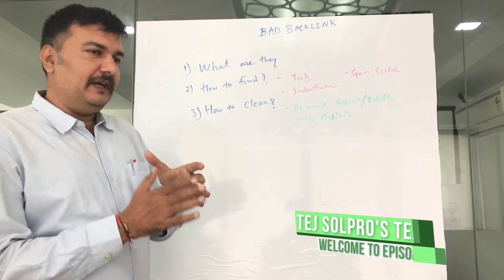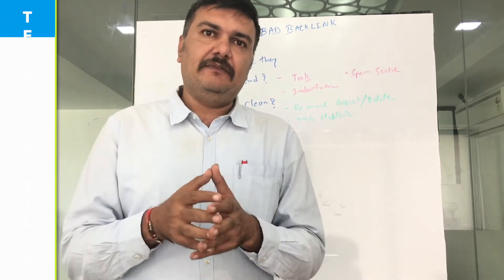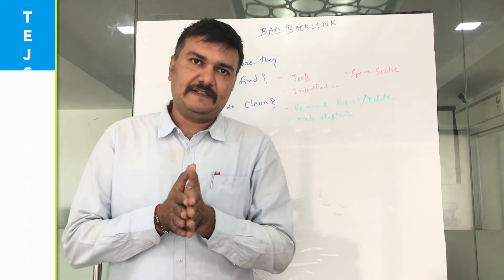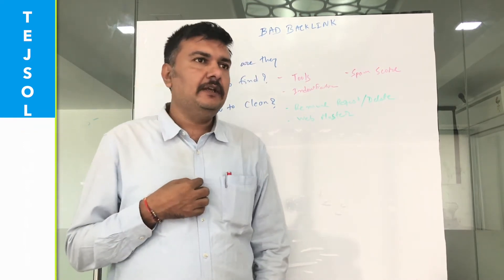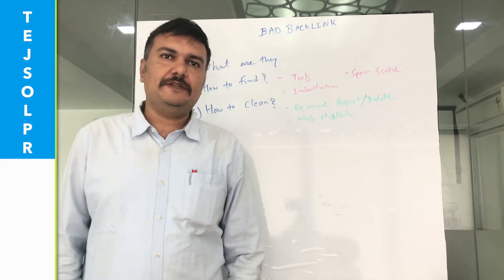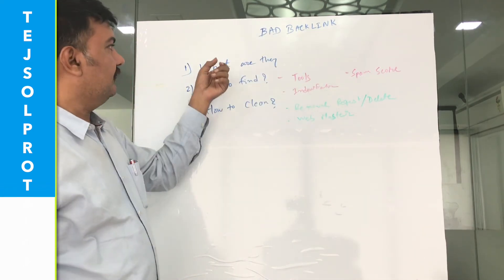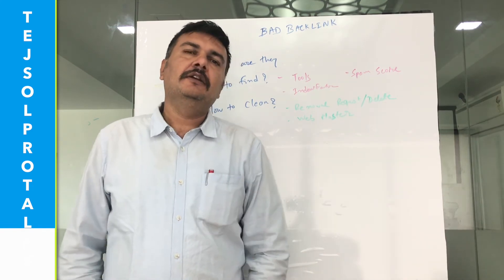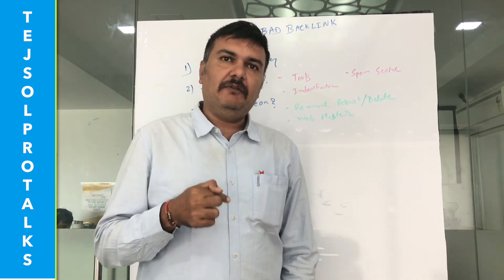Discussing 3 Things About Bad Backlinks | Tej SolPro Talk TejTalks Episode #003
Some call us the ‘CEO of SEO’,
some call us ‘The Unbeaten Social Media Influencer’ and
some call us ‘Lead Generators’

We will digitize your brand - Give us a try. You won’t be disappointed. We aspire to be the best web marketing company in this part of the world. Be our partner in progress.